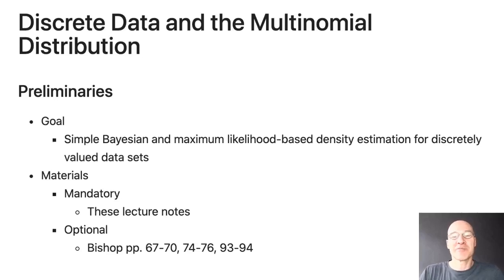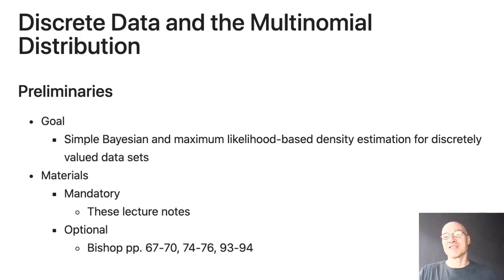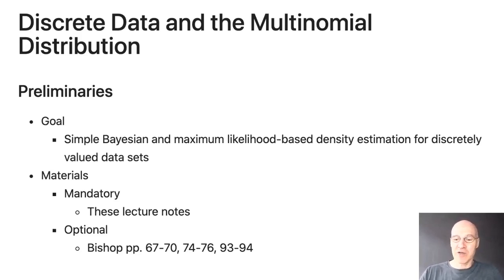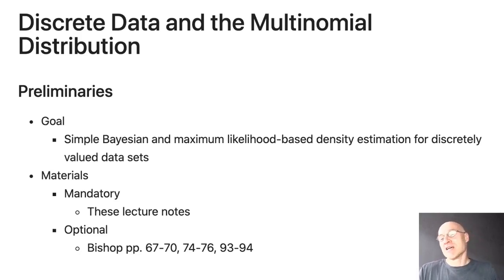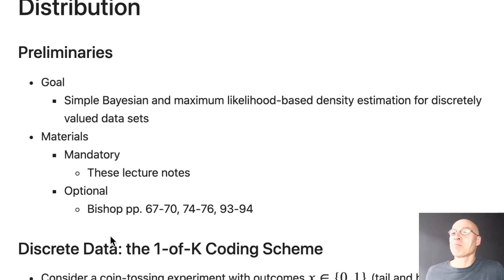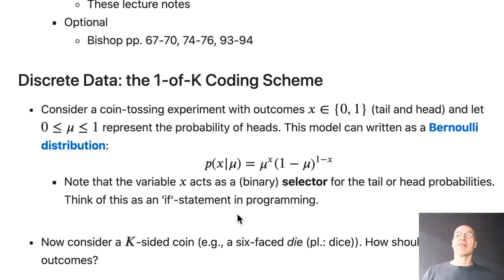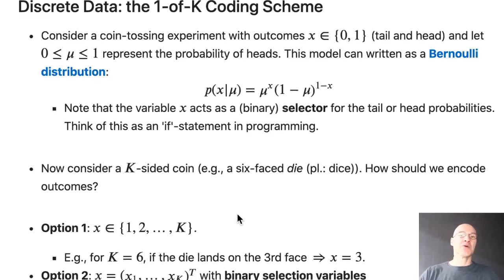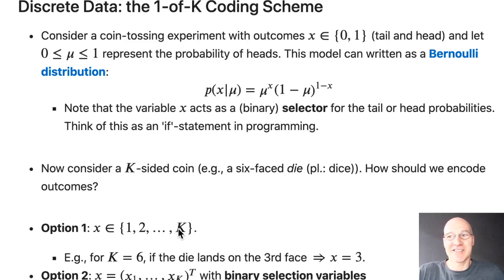5SSD0 Multinomial distribution